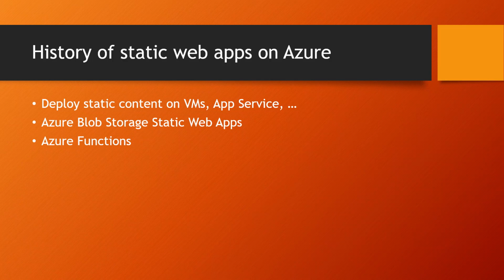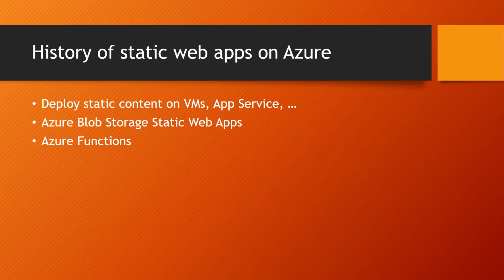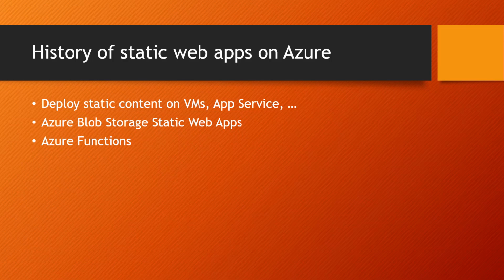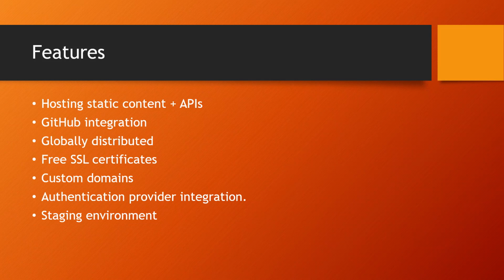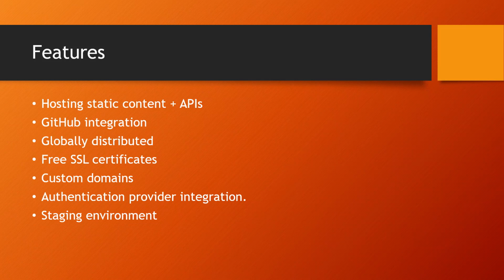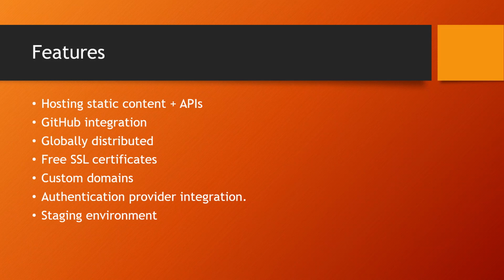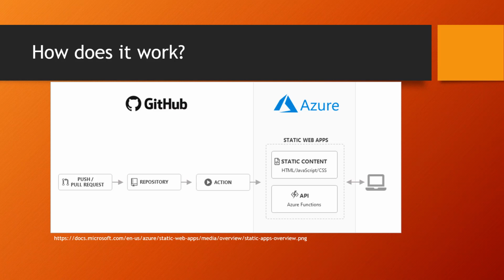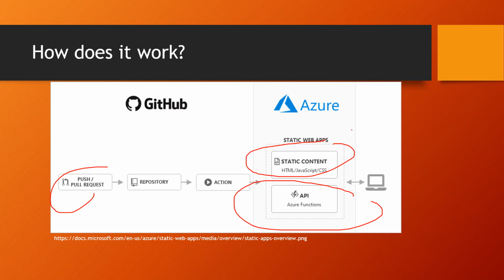1: Azure Static Web Apps: What is it and what features it provides?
In this video, I introduced azure static web app and gave an overview about the features included in the service.